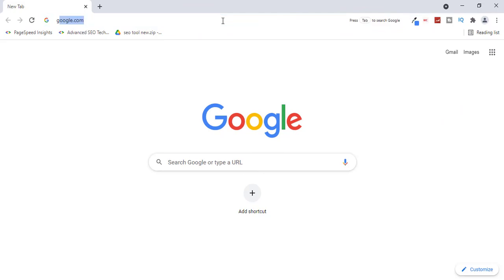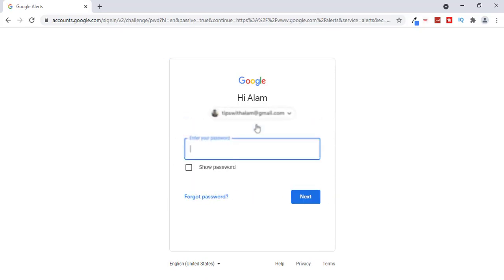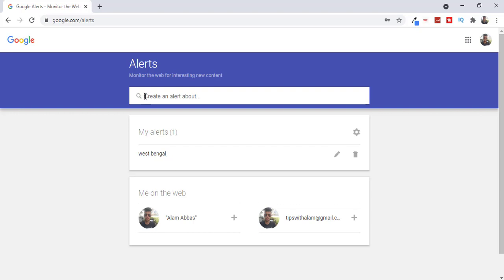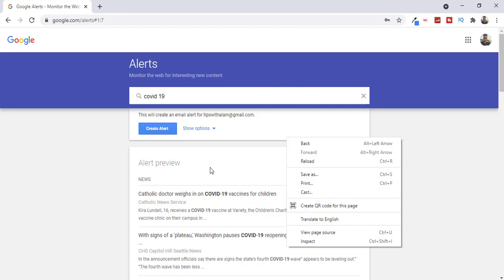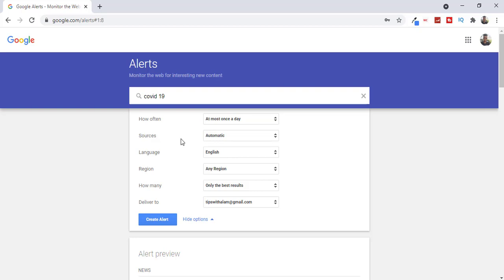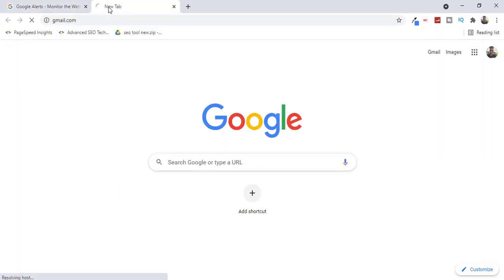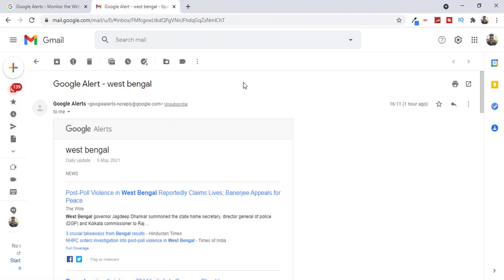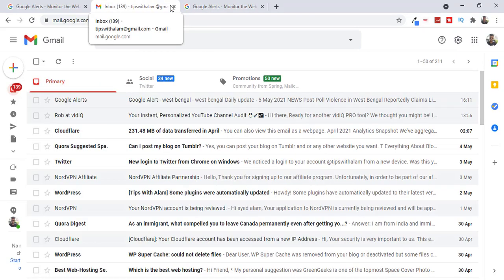How To Set Up And Use Google Alerts | Create Google Alerts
In this video, you will learn what is google alerts & how to set up google alerts to track and monitor new content around the search terms via email notifications.